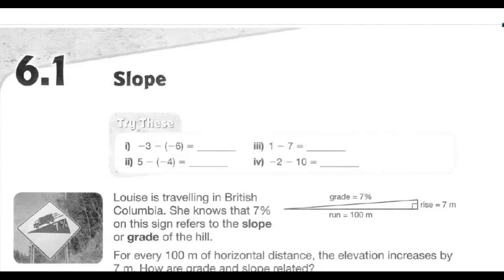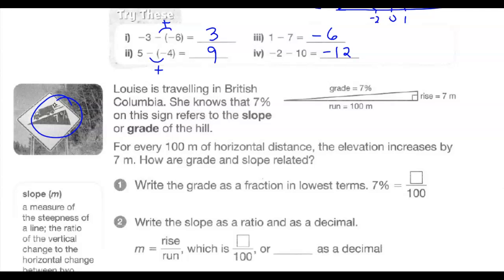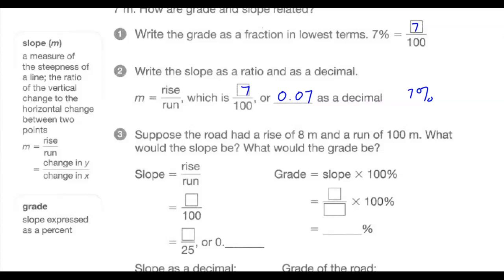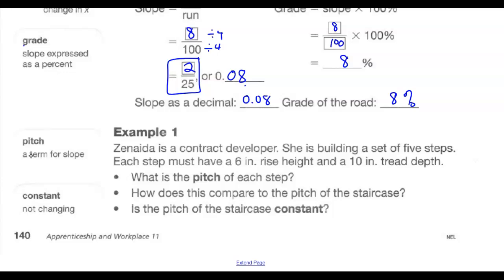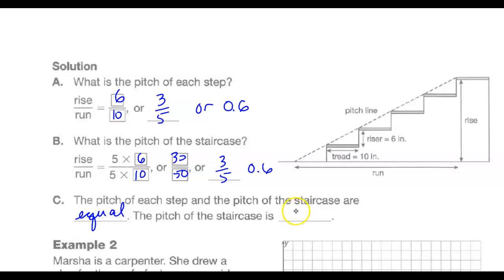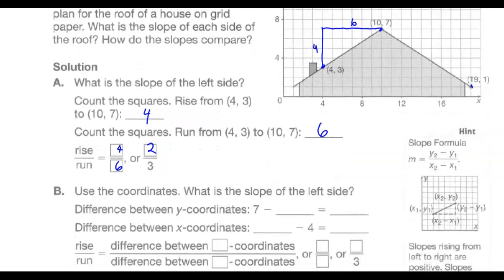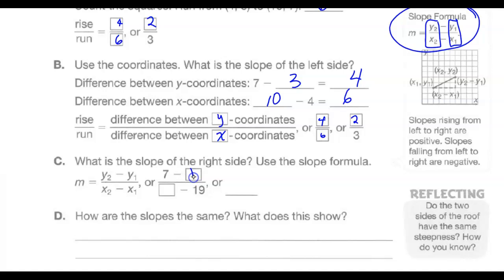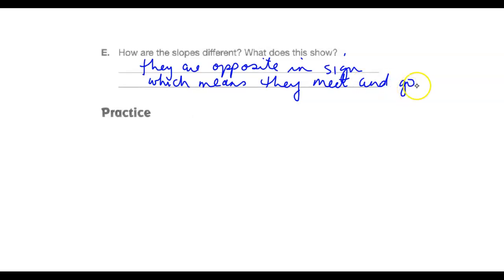AP&W Ch. 6.1 Slope